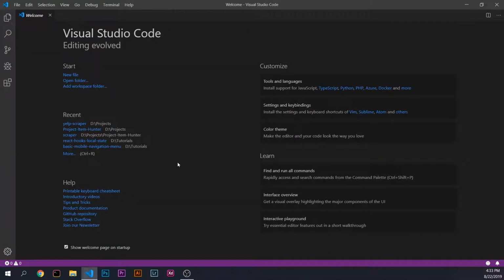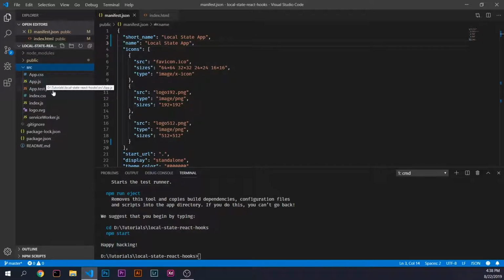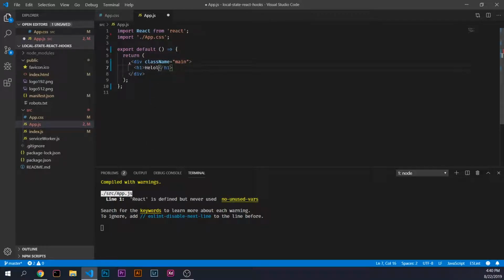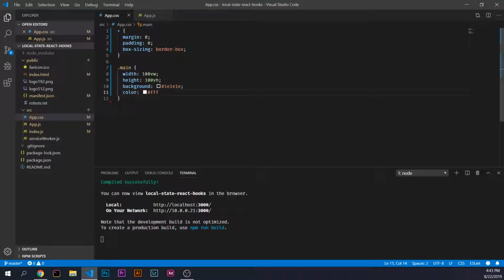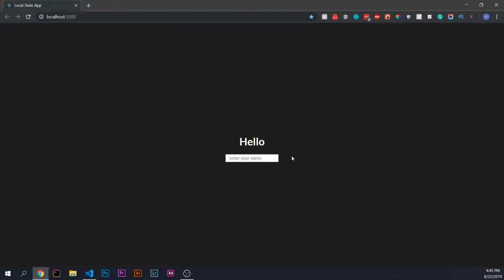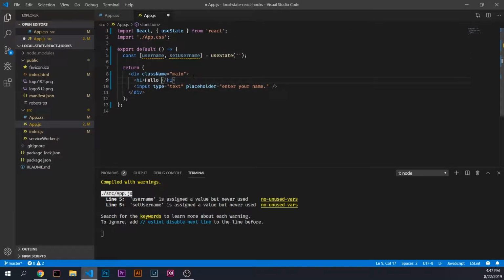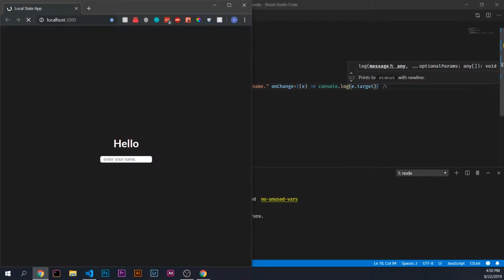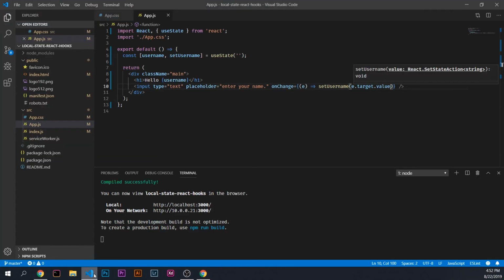React Hooks - How To Use The useState Hook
✋ Need Truly Wireless Headphones? ✋
The SoundPEATS True Wireless Earbuds are a great budget set of headphones. I use them and love them.

🎬 Video Description 🎬

In this video, we will be showing you how to use the useState hook to manage local state.

Title: Home (feat. Ria Choony) (Instrumental) by Spectrum

Title: Your Love by Niwel

Blue Yeti Blackout USB Microphone

Professional Microphone Pop Filter

White Balance Grey Card

Anker 4-Port USB 3.0 Hub

Kingston Digital USB 3.0 Portable Card Reader

Nulaxy Adjustable Laptop Stand